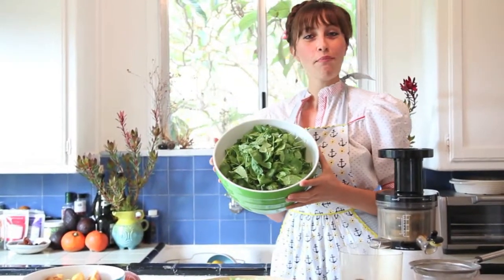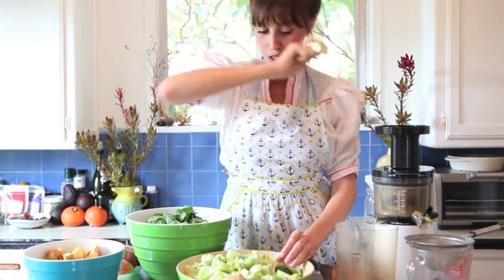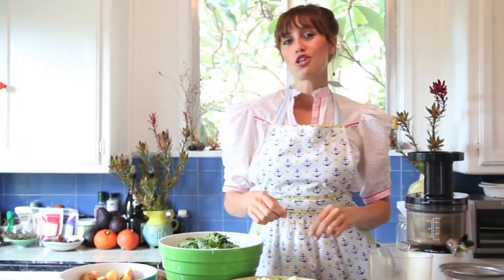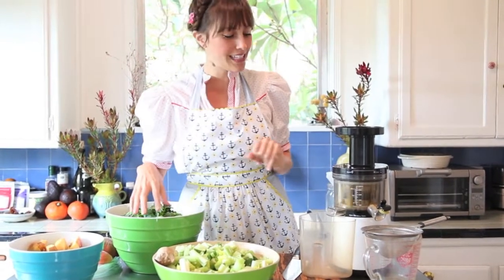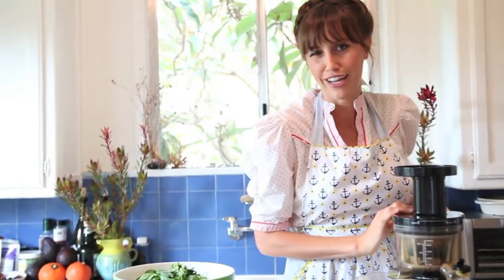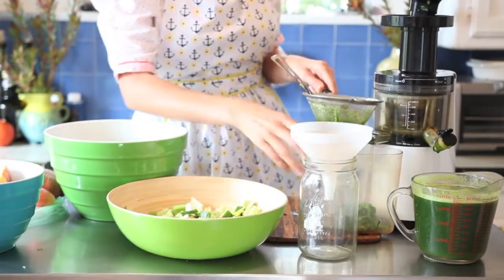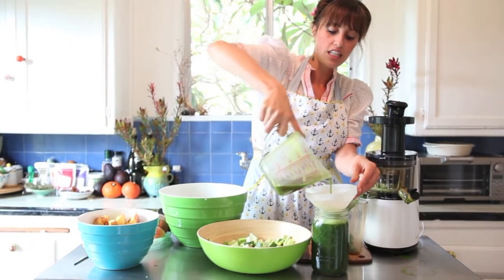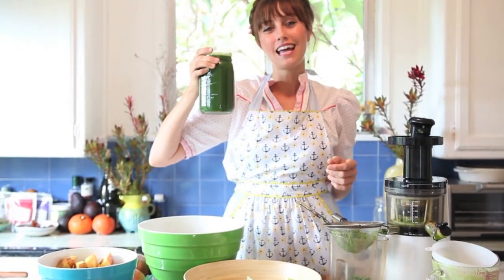Vitalizing "kick in the buds" morning green juice recipe!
Looking to spice up your morning juice routine or simply looking to start incorporating green juice into your lifestyle? I believe this recipe will help get you inspired, fired up and on your way to having a very juicy day! This recipe is full of anti- inflammatory ingredients which makes it great pre and/or post workouts!